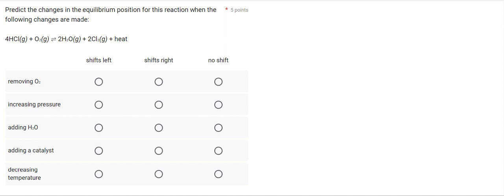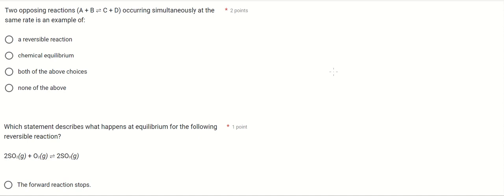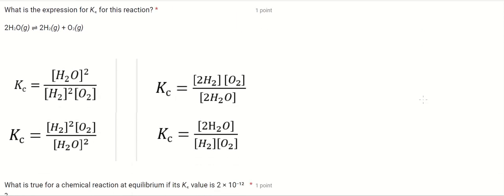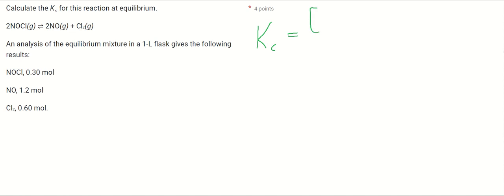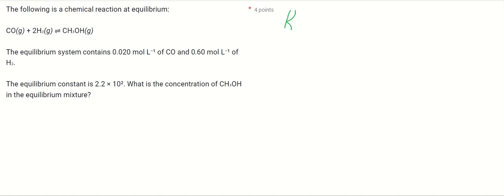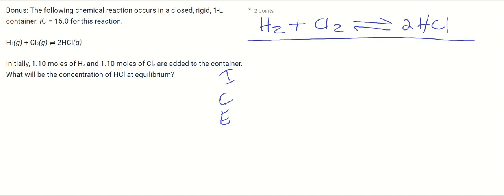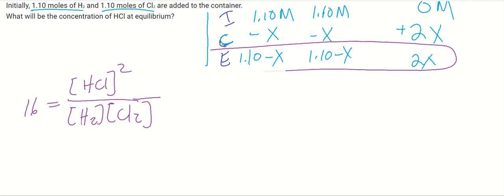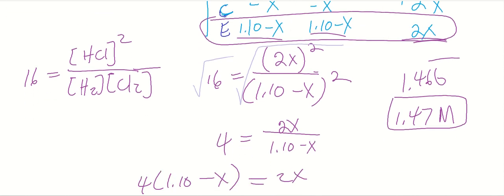Exam Solutions - Equilibrium and Le Châtelier’s Principle